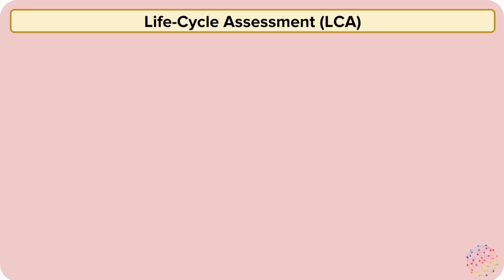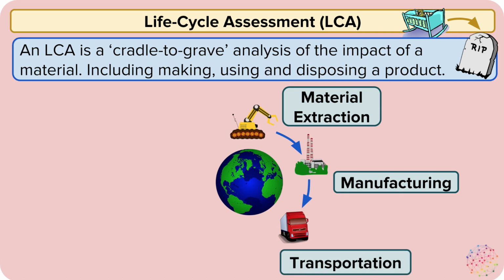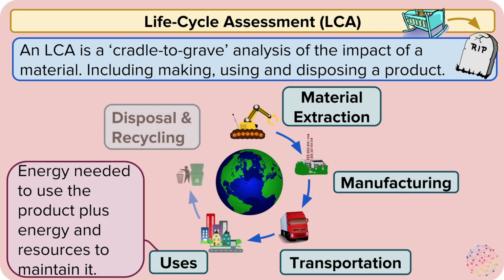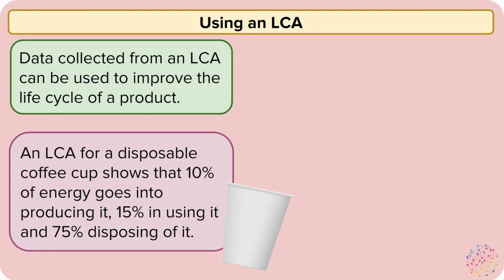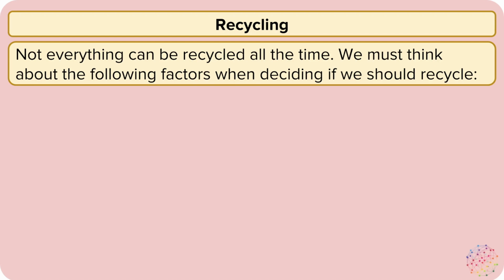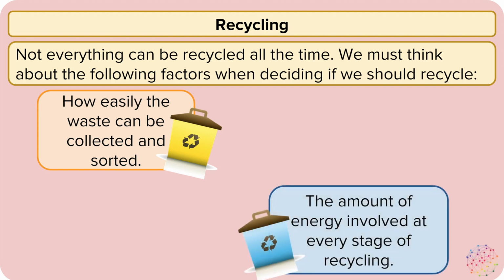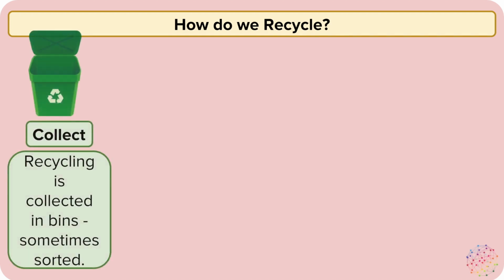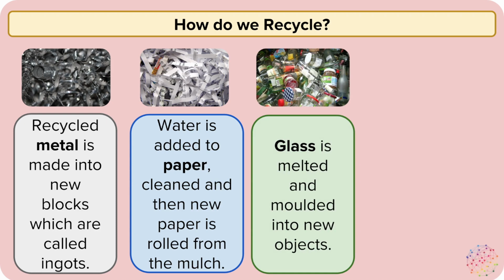Materials & Recycling | Chemical Industries | GCSE Chemistry (Higher)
This nugget describes the basic principles in carrying out a life-cycle assessment of a material or product. Interpret data from a life-cycle assessment of a material or product.

to find out how the CENTURY platform provides teachers with detailed insights into their students’ learning. We are committed to creating advanced technology that provides every individual with a top-tier education and helps teachers work smarter not harder.